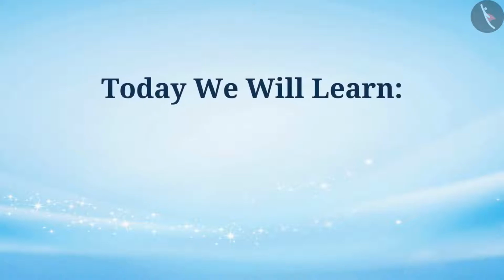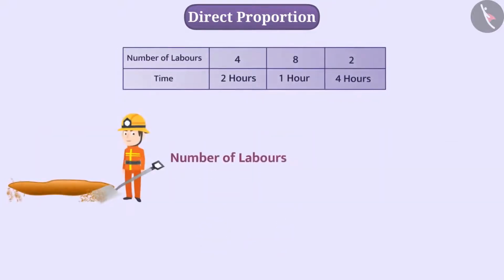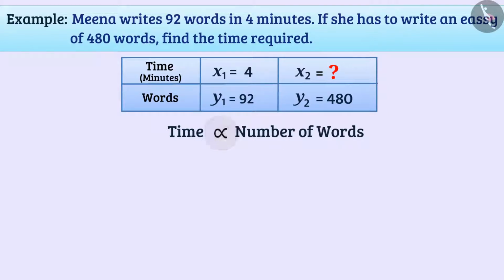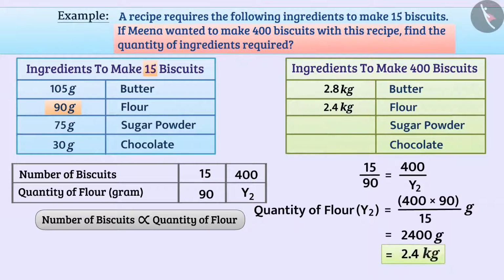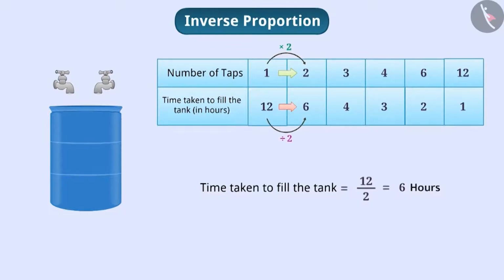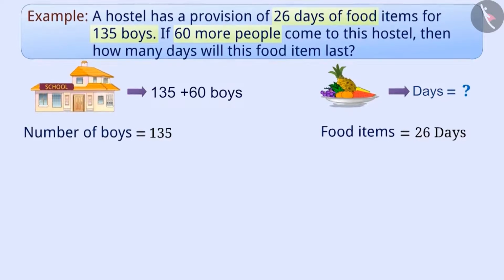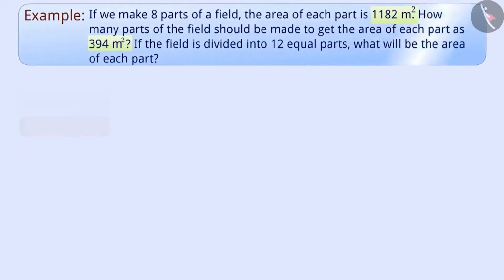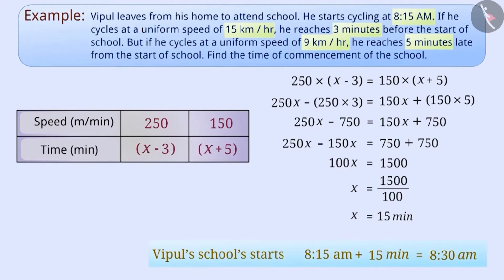Class 8 maths chapter 13 "Direct and Inverse proportion" (full chapter in single video) ncert